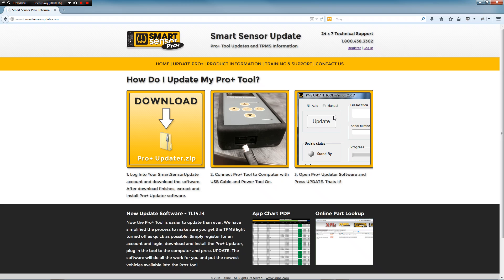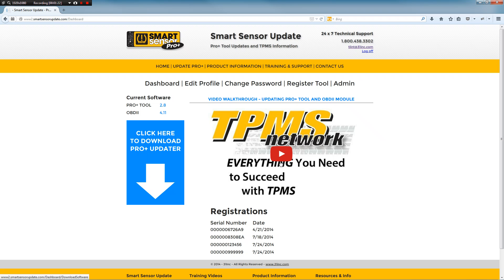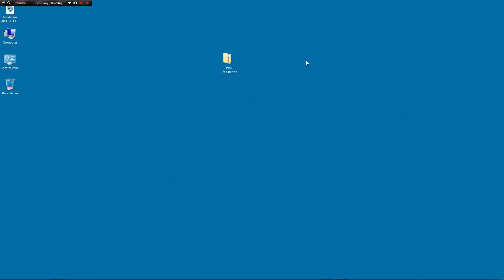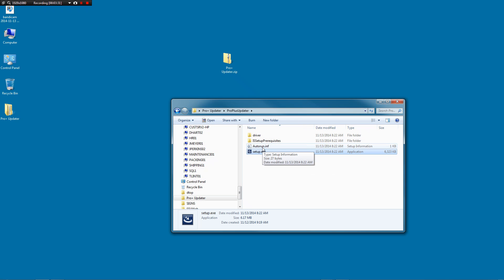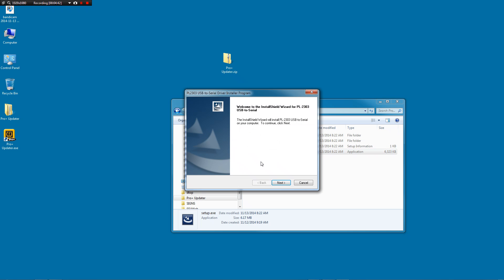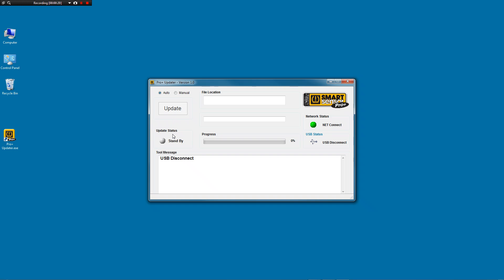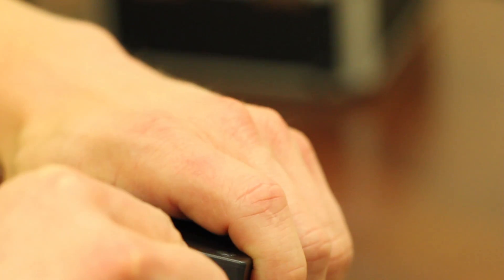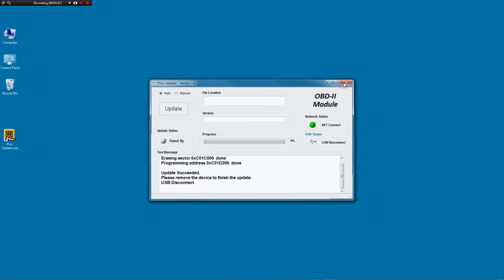Pro+ Update Walkthrough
Video Tutorial on Updating Smart Sensor Pro+ Tool